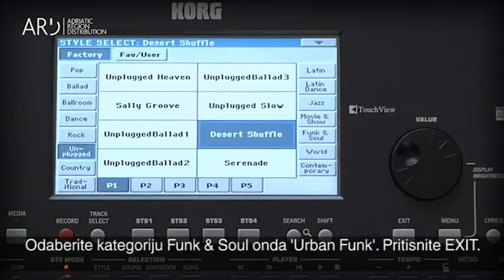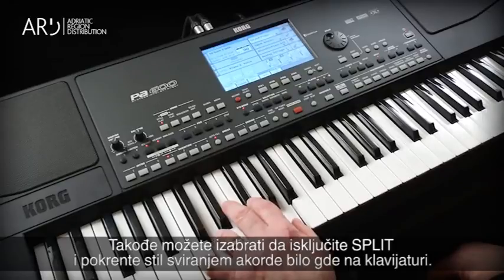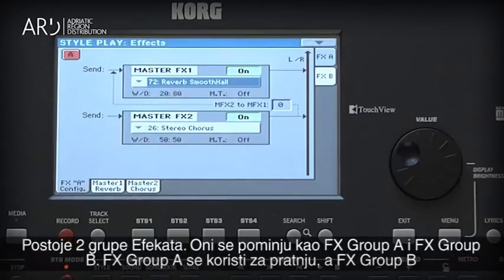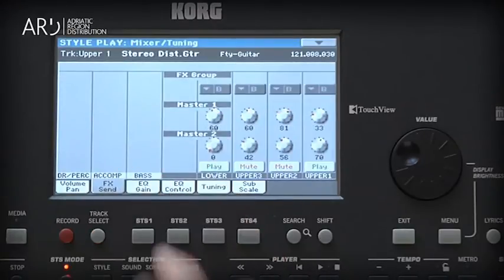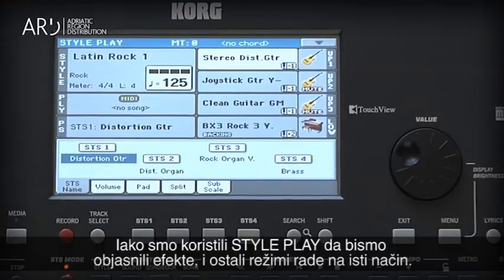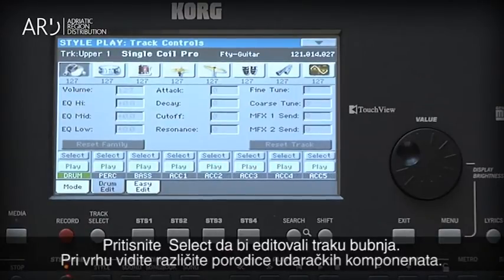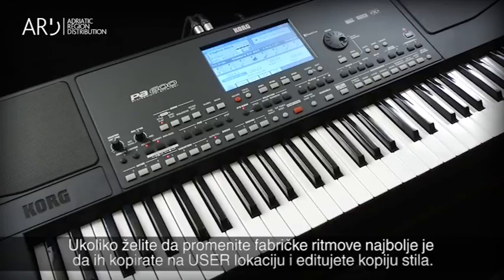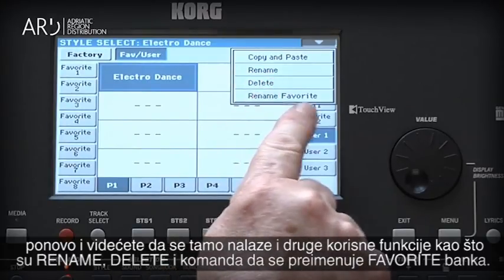PA600 stilovi srb titl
Prezentacija stilova na Pa 600 USA sa srpskim titlom,